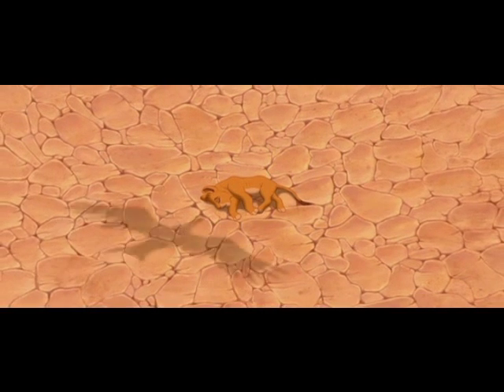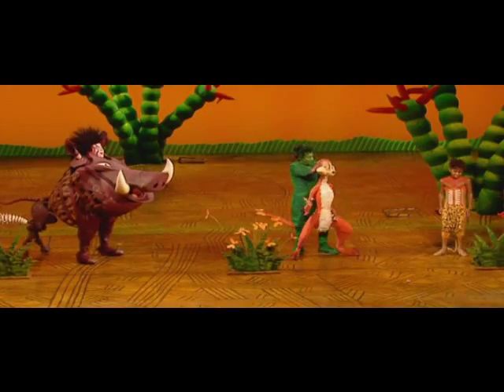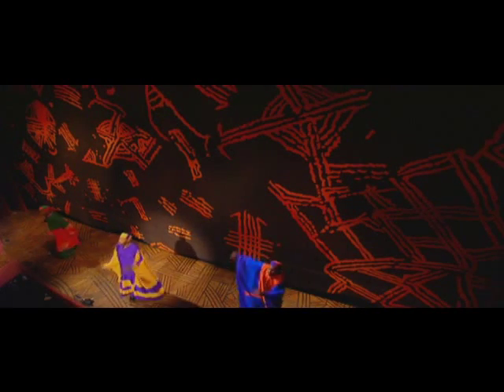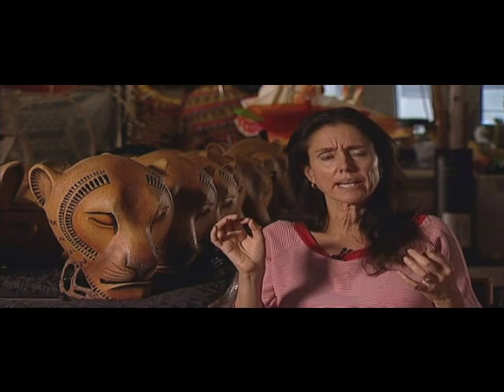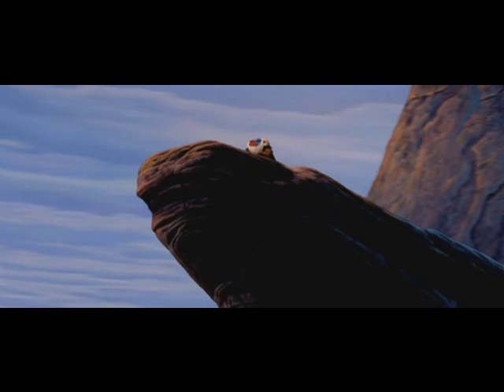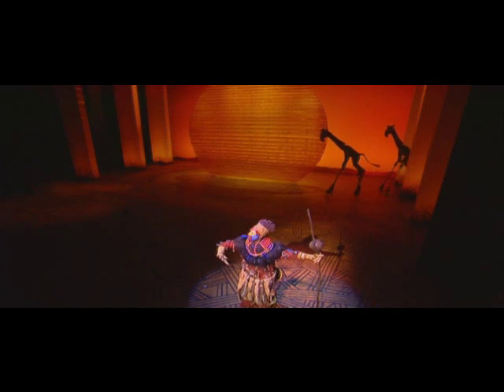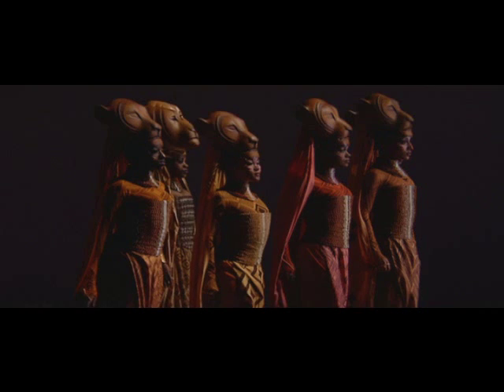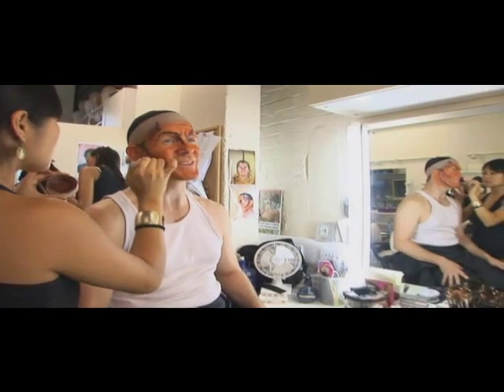Lion King Broadway Show behind the Scenes 1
Lion King Broadway Show behind the Scenes